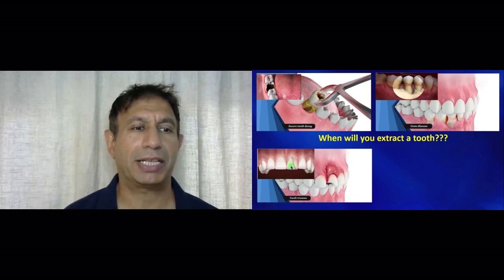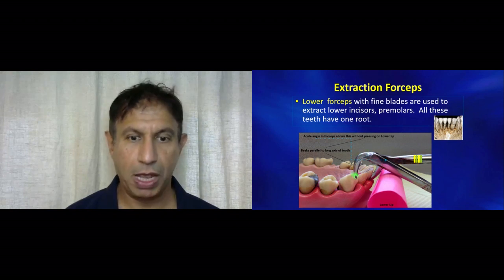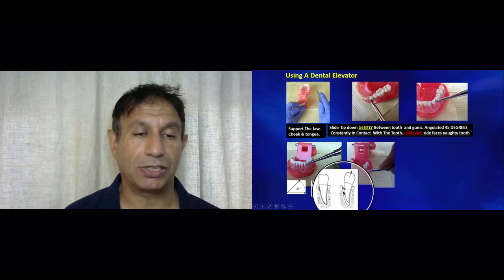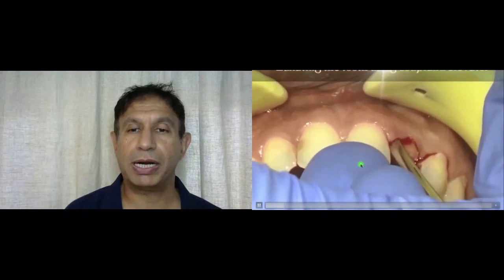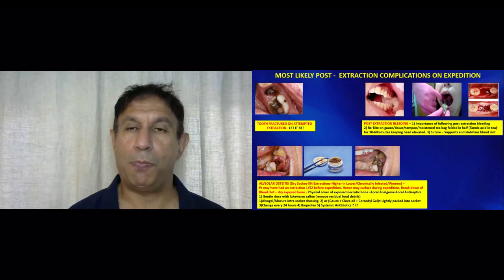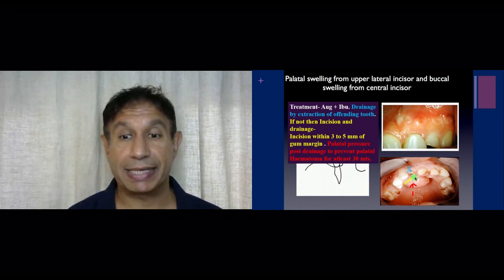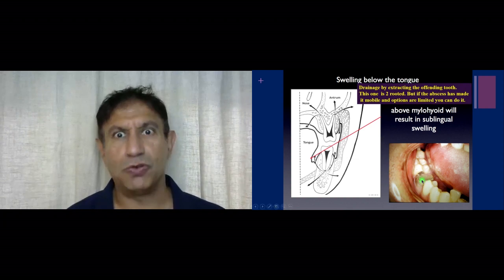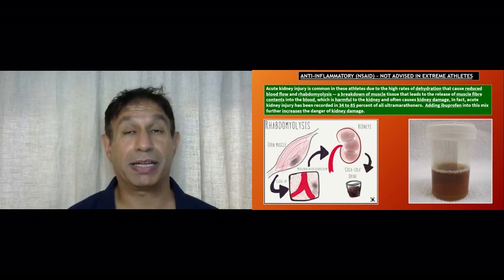6 & 7 Module Wilderness Expedition Dentistry Workshop Tooth Extraction Module. Incision & Drainage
When there is no further option, no resource to emergency dental evacuation. Simple dental extraction maybe the only option. This module describes how to do this . Incision and drainage of a dental abscess.
Dental extraction in facial trauma maybe a unfortunate urgent necessity.
Facial Injury may result in fractured mobile teeth. These could interfere with bite, get swallowed or inhaled. These may need dental extraction.